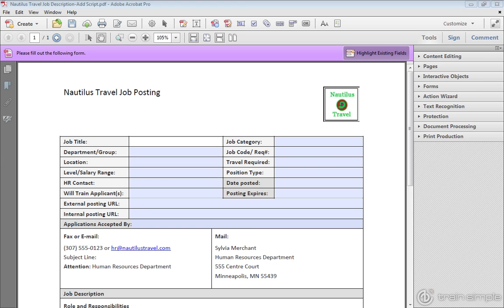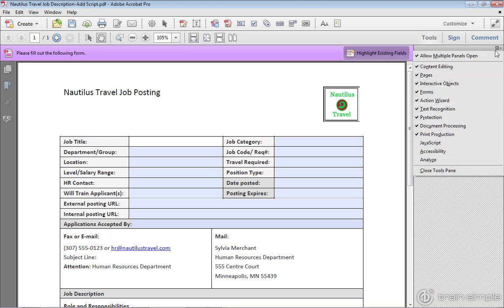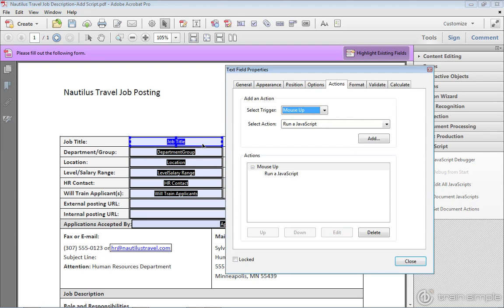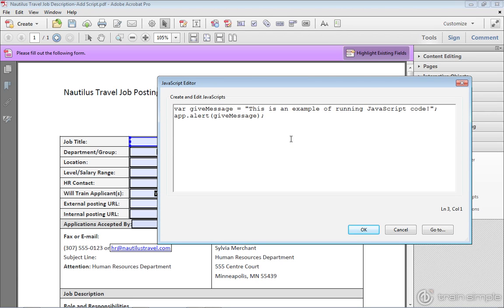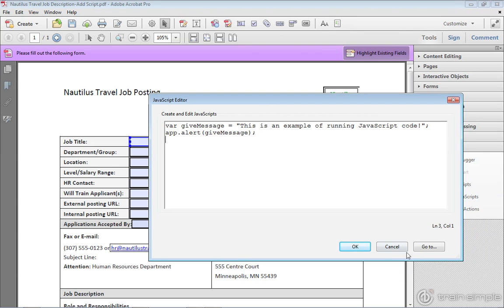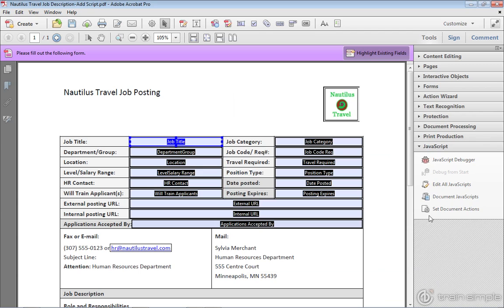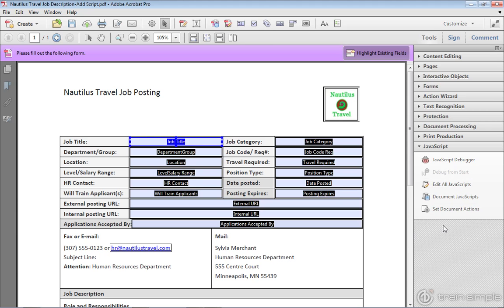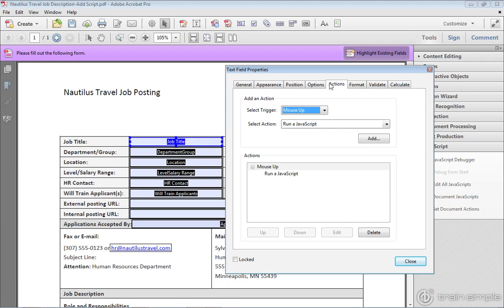Acrobat XI Tutorial Opening the JavaScript Panel in Acrobat